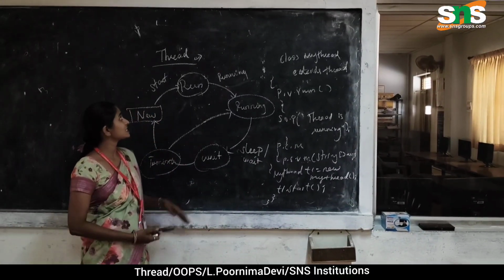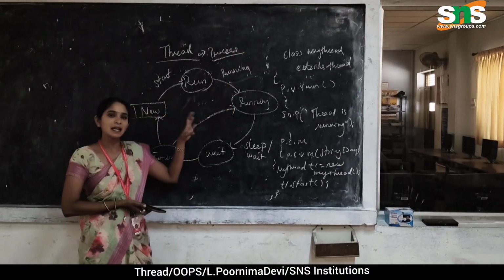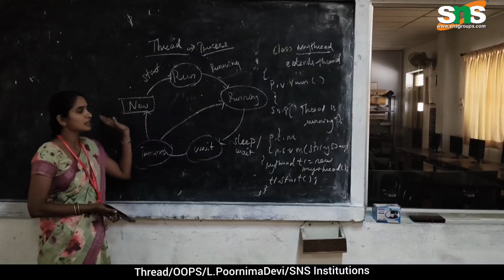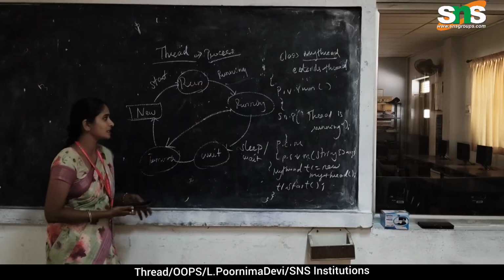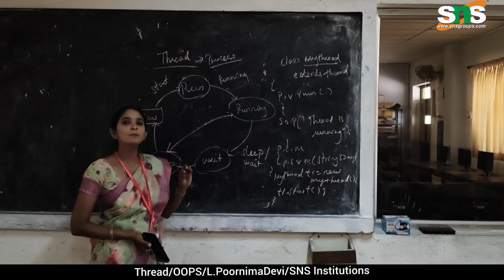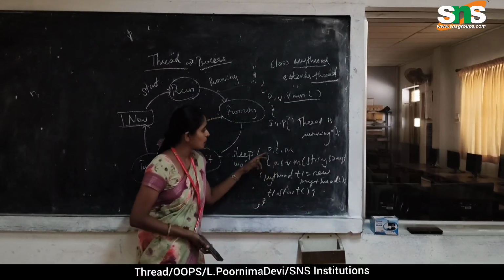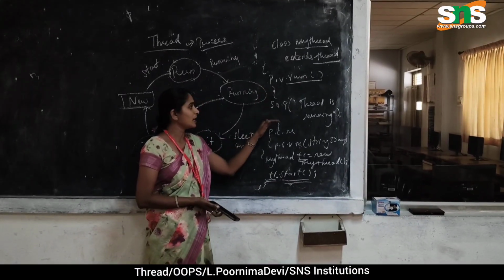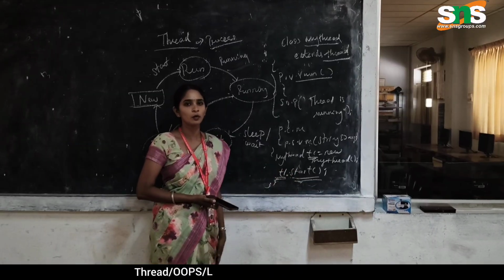Thread|OOPS|SNS Institutions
A thread in Java is a lightweight sub-process that allows concurrent execution of tasks within a program.It is part of a process and shares the same memory space with other threads.Threads help improve performance by running multiple tasks simultaneously.In Java, threads can be created using the Thread class or the Runnable interface.They are commonly used for multitasking, such as handling multiple user requests at the same time.